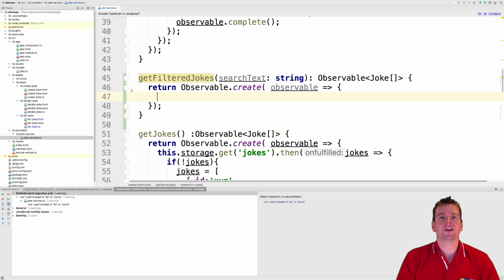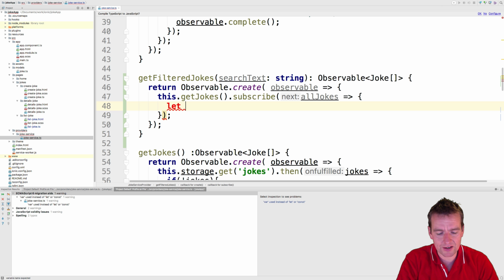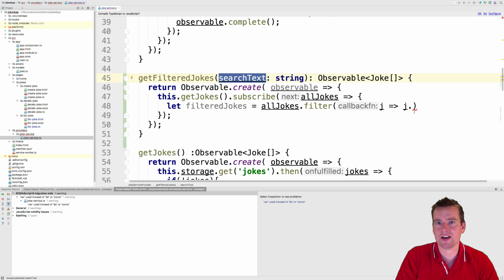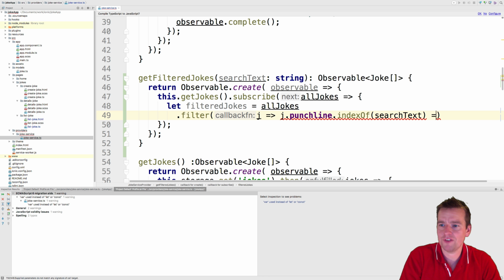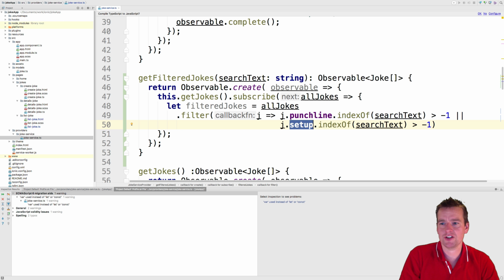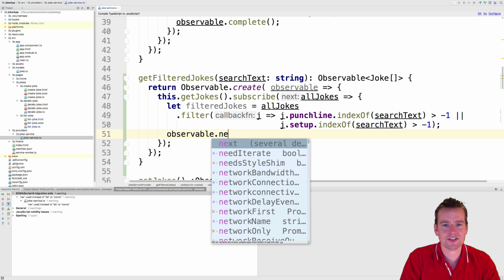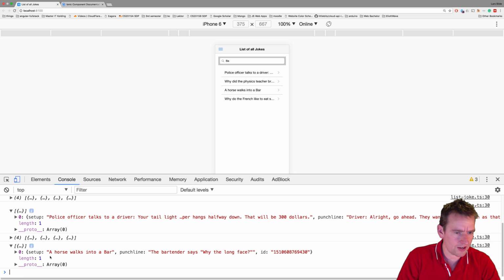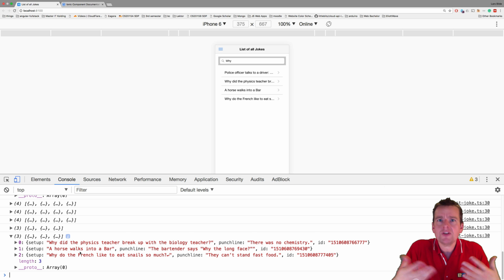Ionic Mobile Apps | S2P46 | Implementing GetFilteredJokes in the JokeService